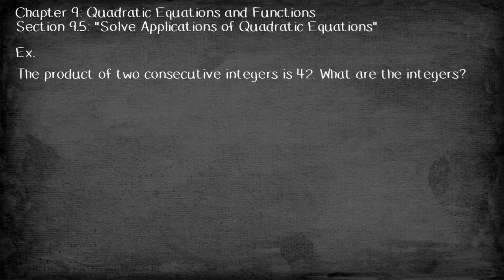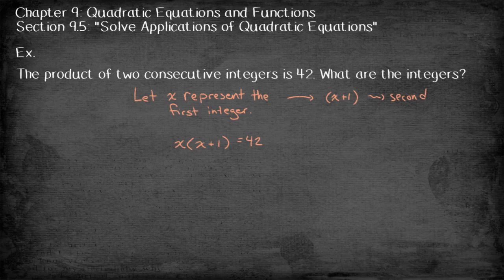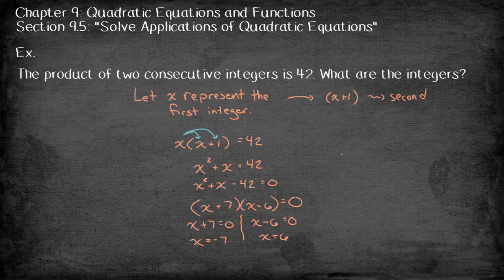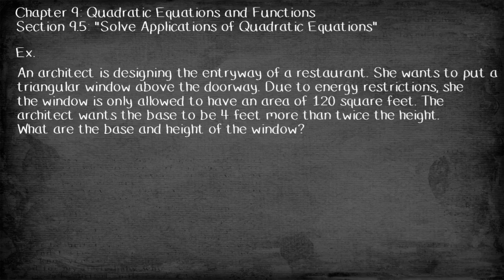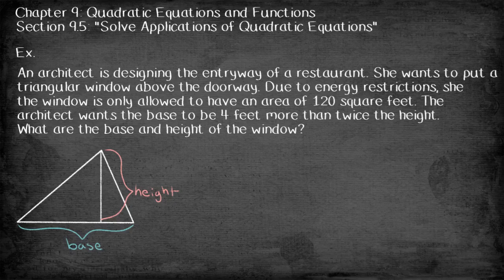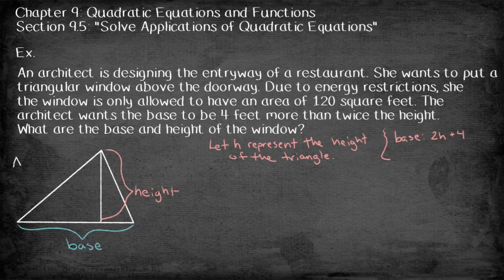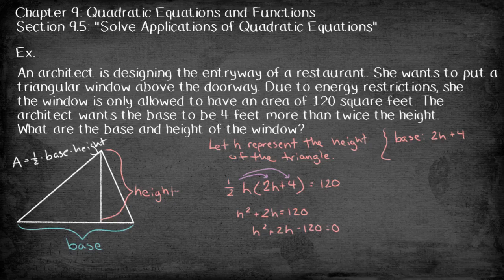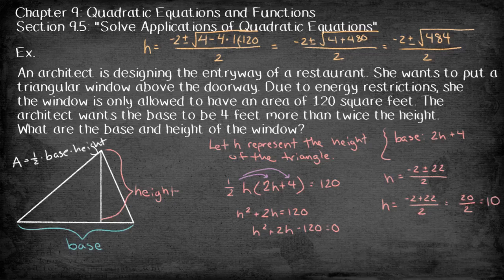Section 9.5, Video 1: Applications of Quadratic Functions (Numerical / Geometric)